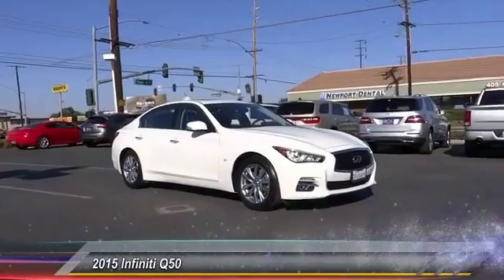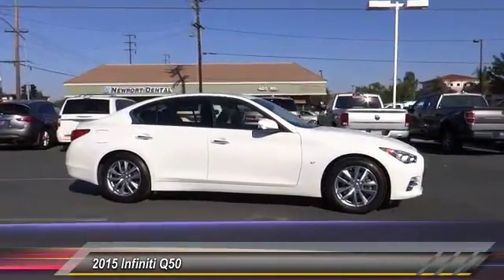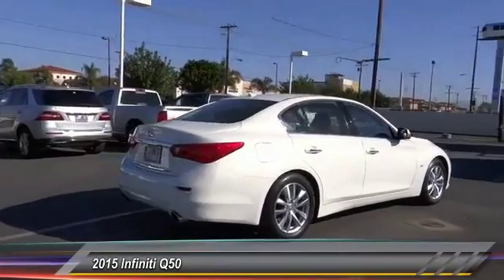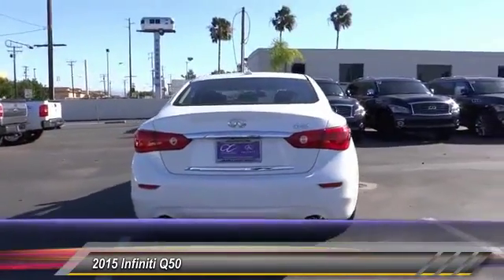2015 Infiniti Q50 NEWPORT BEACH,SEAL BEACH,COSTA MESA,HUNTINGTON BEACH,WESTMINSTER R3228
2015 Infiniti Q50 4DR SDN PREMIUM RWD

ORANGE COAST INFINITI, PROUDLY SERVING NEWPORT BEACH, SEAL BEACH, COSTA MESA, HUNTINGTON BEACH, WESTMINSTER, AND SURROUNDING CALIFORNIA LOCATIONS. THIS WHITE 2015 Infiniti Q50 IS EQUIPPED WITH A Engine: 3.7L DOHC 24-Valve V6 Aluminum-Alloy -inc: Continuously Variable Valve Timing Control System (CVTCS) and Variable Valve , AUTOMATIC TRANSMISSION, AND RECEIVES AN ESTIMATED 20 City/29 Hwy MPG. WESTMINSTER, CA 92683. CARFAX Certified 1-Owner 2015 Infiniti Q50 4DR SDN PREMIUM RWD *FACTORY CPO*, *328HP 3.7L V6*, *HIGH PERFORMANCE*, *AUTOMATIC*, *ONE OWNER*, *RWD*, *PREMIUM PACKAGE*, *CLEAN CARFAX*, *NON SMOKER*, *NAVIGATION*, *MOON ROOF*, *BLUETOOTH WIRELESS*, *BACKUP CAMERA*, *PREMIUM BOSE SOUND SYSTEM*, *XM SATELLITE RADIO*, *HEATED SEATS*, *KEYLESS ENTRY*, *LOTS OF SPACE*, *SHOW ROOM CONDITION*, and *FACTORY BUMPER TO BUMPER WARRANTY*. Infiniti has outdone itself with this good-looking 2015 Infiniti Q50. It just doesn't get any better at this price! The quality of this outstanding Q50 is sure to make it a favorite among our educated buyers. Infiniti Certified Pre-Owned means you not only get the reassurance of up to a 6yr/unlimited mileage warranty, but also a 167-point inspection/reconditioning, complimentary first year basic maintenance, 24/7 roadside assistance, trip-interruption services, free 3-month trial subscription to SiriusXM Satellite Radio, complimentary service courtesy vehicle, complimentary oil/filter change, and a complete CARFAX vehicle history report. Stock #: R3228 | VIN: JN1BV7AP2FM335912 | 2015 Infiniti Q50 4dr Sdn Premium RWD POWER WINDOWS SECURITY SYSTEM Orange Coast Infiniti